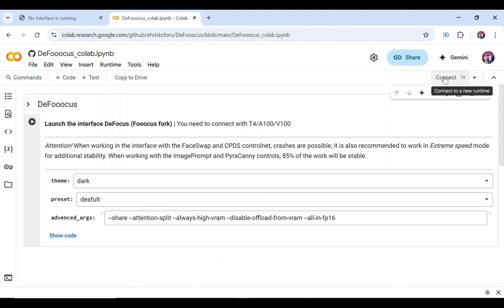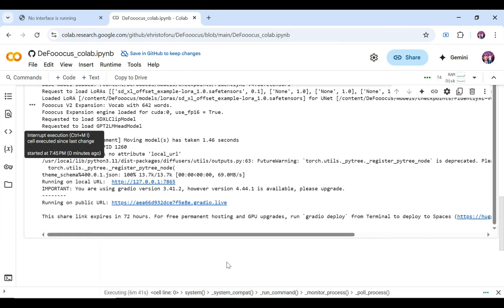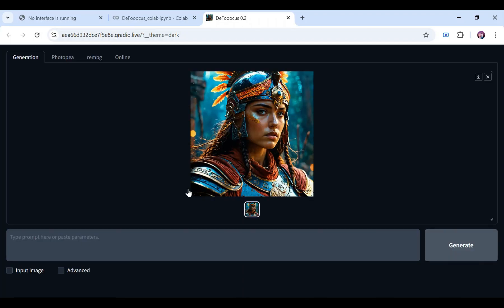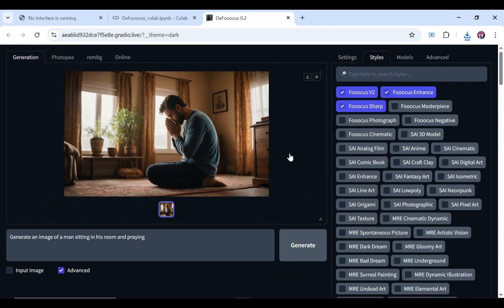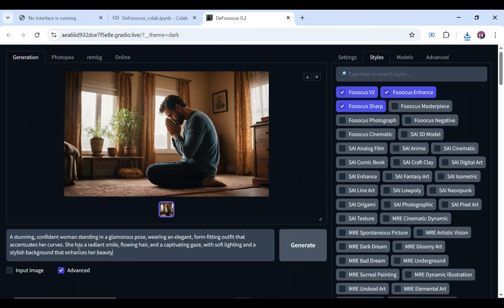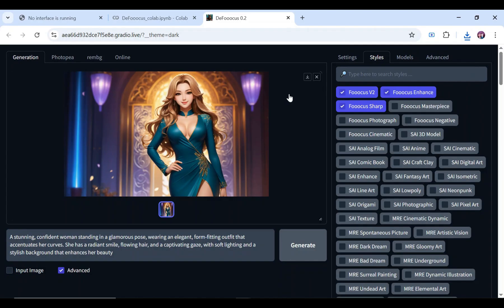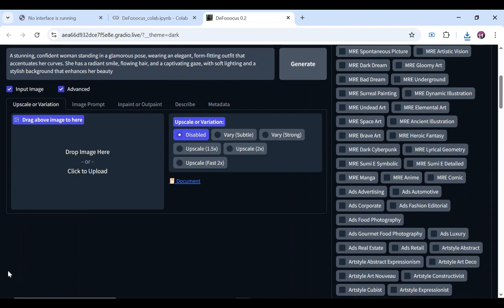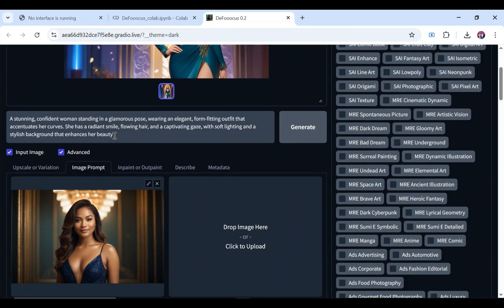Generate Unlimited AI Images with Zero Limits?!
🚀 **Discover How to Create Ultra-Realistic AI Images – No Filters. No Limits.**

Have you ever scrolled past mind-blowing AI-generated images and wondered, *“How do they do that?”* In this video, I reveal the exact tool I use to generate ultra-realistic, high-quality visuals—without any restrictions or compromises.

🧠 Whether you're a creator, designer, or just exploring AI for the first time, this step-by-step tutorial will walk you through the **entire process**—from text prompts to stunning results. And for the voice-over? I used **TTS Maker**, my favorite AI narration tool for natural, clean voiceovers that elevate your content.

* How to generate realistic AI images with no censorship
* Which tool delivers high-quality, unrestricted results
* Tips to make your AI creations stand out

🎙️ **TTS Maker** – Natural-sounding AI voice narration made simple
📌 Perfect for content creators, marketers, artists, and anyone curious about the future of AI visuals.

📢 Share your AI creations in the comments—let’s see what you come up with!